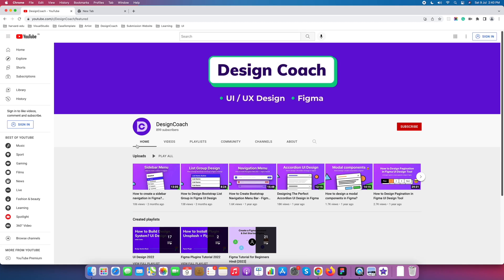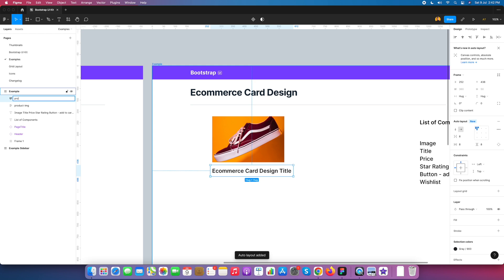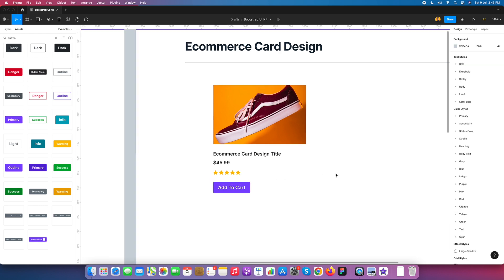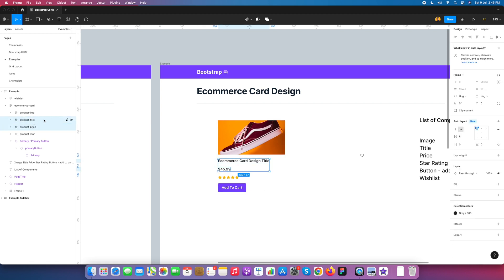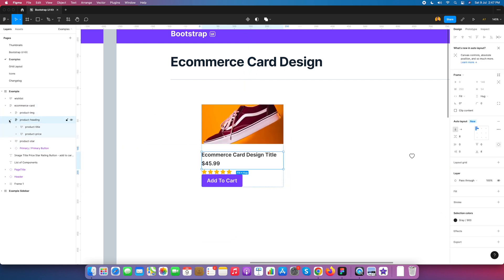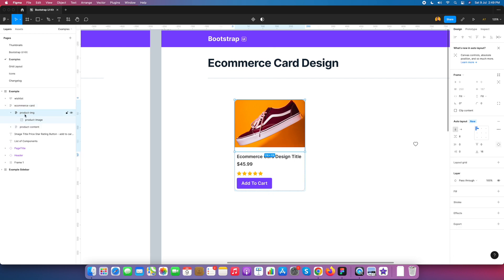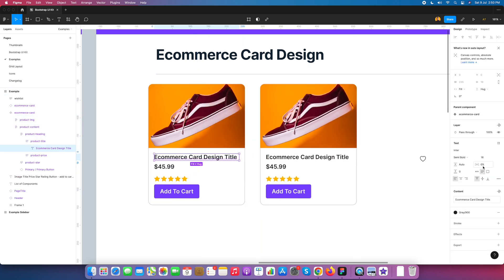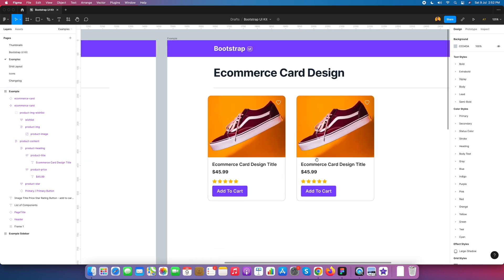Figma Tutorial for E-Commerce Product Cards Using AutoLayout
In this Figma Tutorial, I will design an E-Commerce Product Card Design - Figma Tutorial Using AutoLayout and also Figma Components to easily use as an instance anywhere in the design.